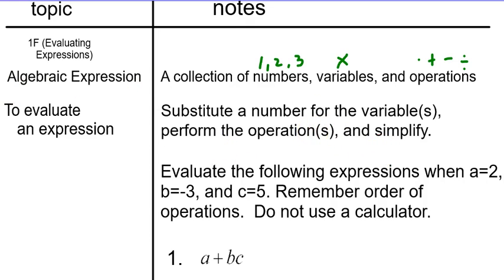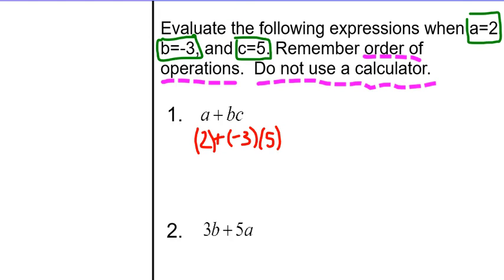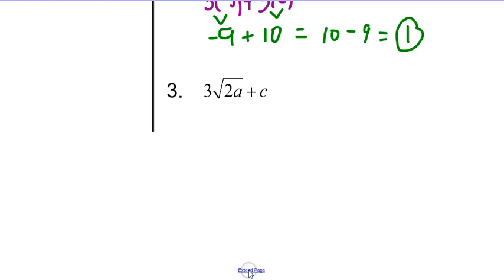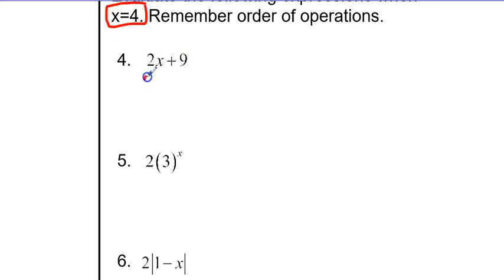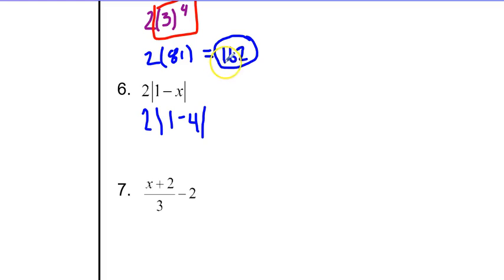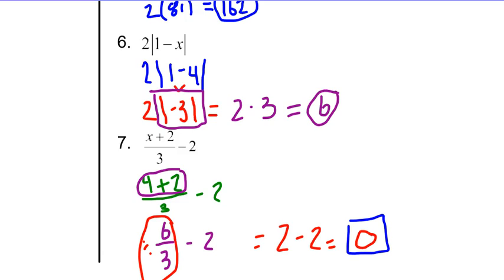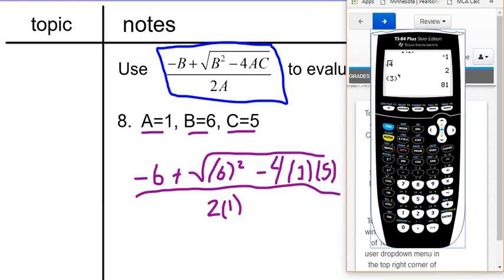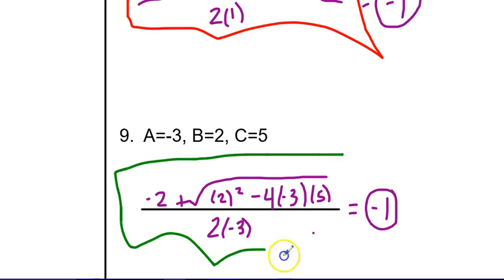Unit 1 - Video 1F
Evaluating Expressions using Order of Operations